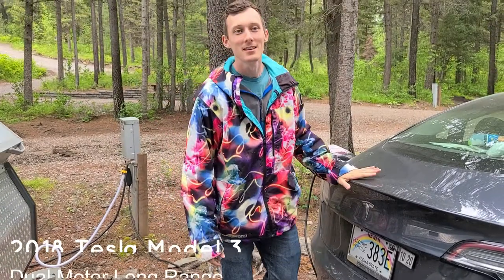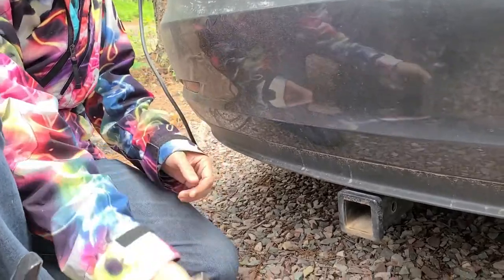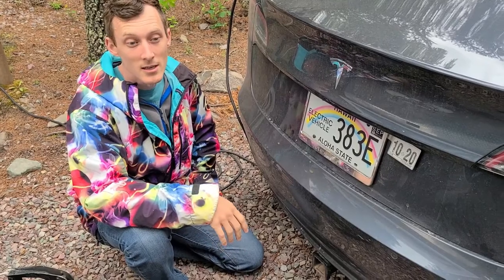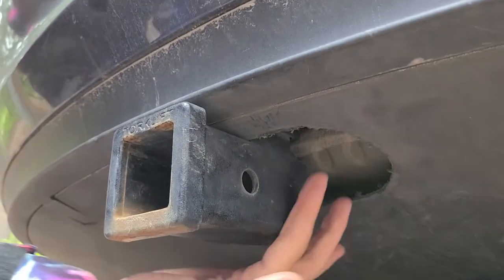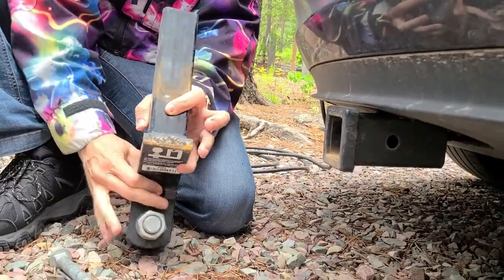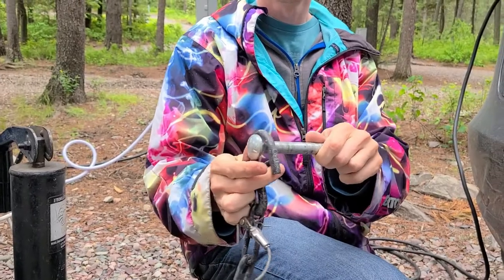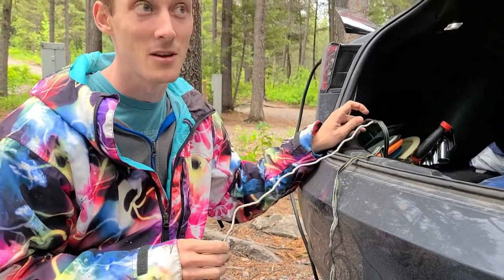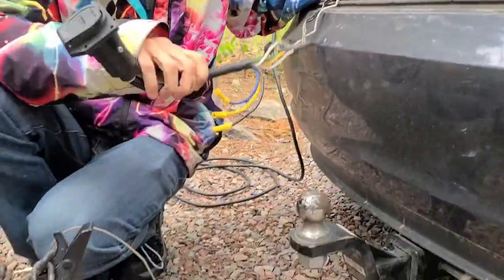Tesla Model 3 Stealth EcoHitch setup and review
Overview of the Stealth EcoHitch on a 2018 Tesla Model 3.

Follow the adventure on Instagram @thetowingteslafamily